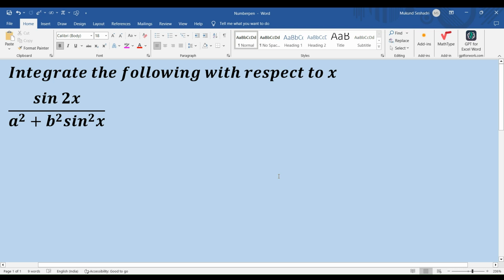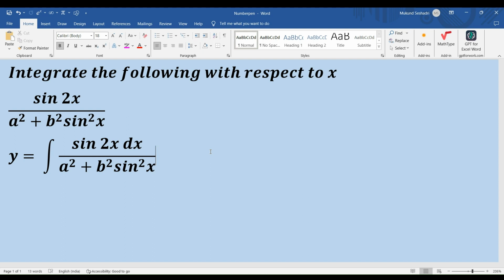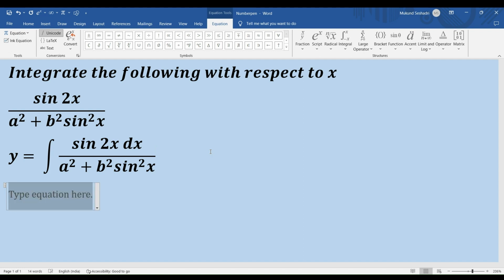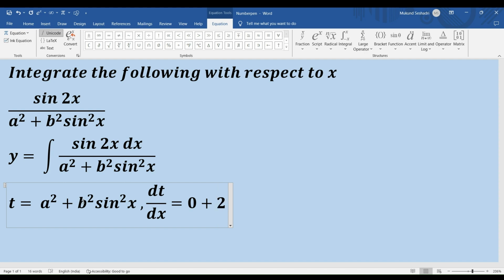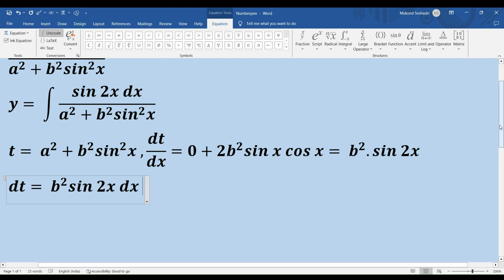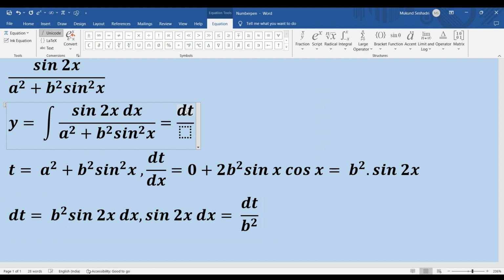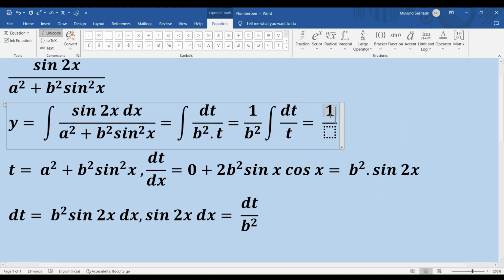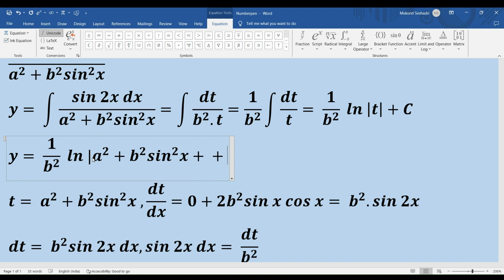259.Exercise 11.6,Problem 8:TamilNadu Samacheer Kalvi Class XI#integralcalculus